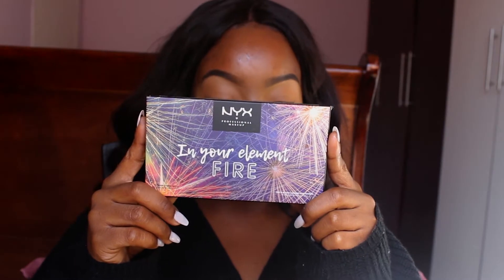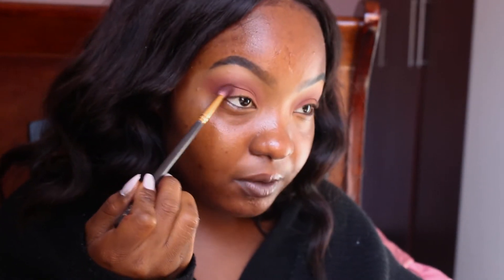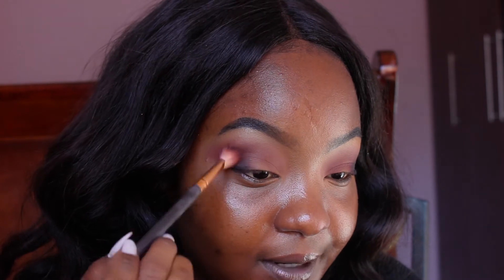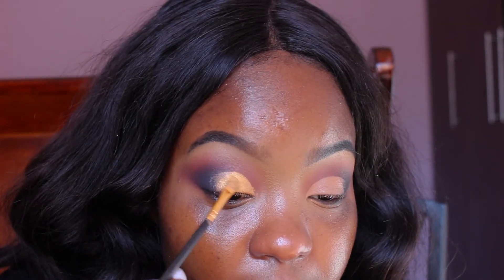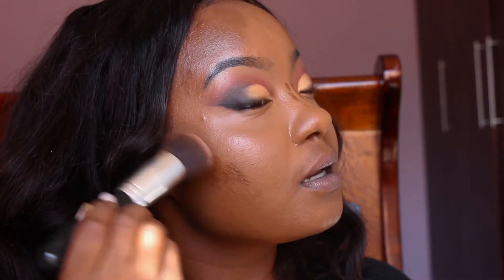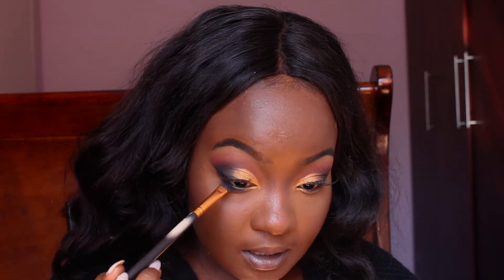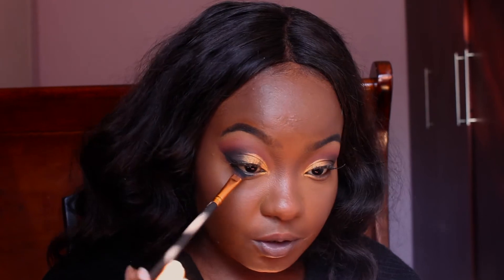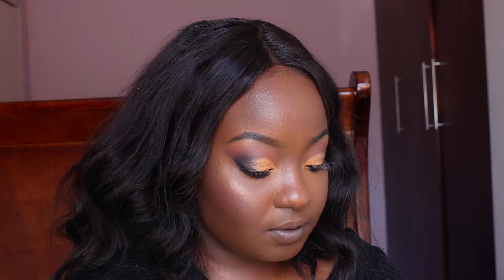SUPER EASY HIGHLIGHT & CONTOUR TUTORIAL | NYX COSMETICS FIRE PALLETE | BOTSWANA YOUTUBER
Hi everyone,  its been a minute but I'm back and come bearing gifts lol.
And as always, thanks for stopping